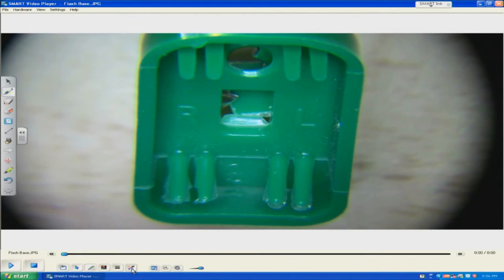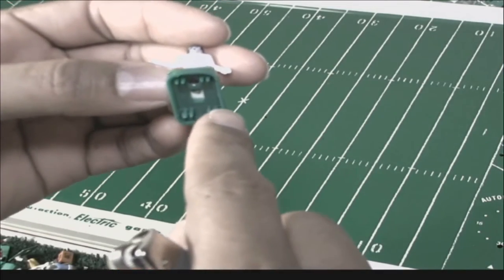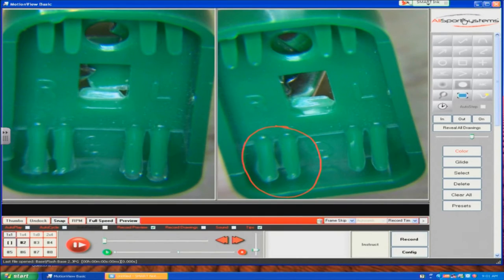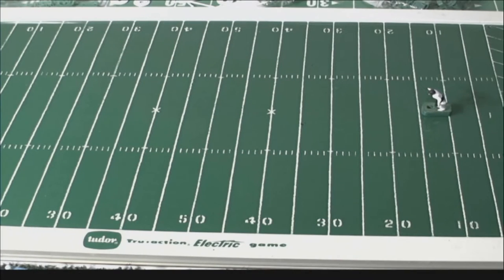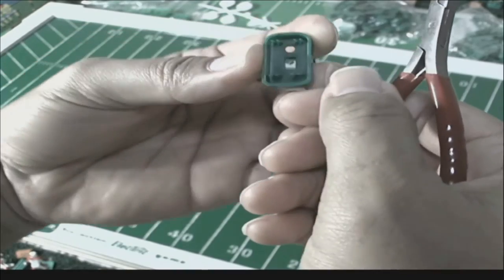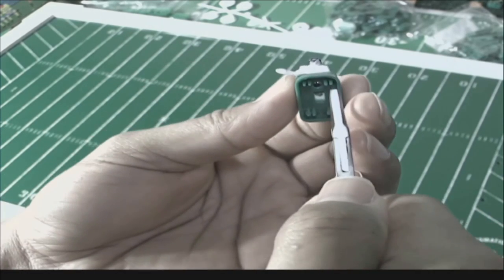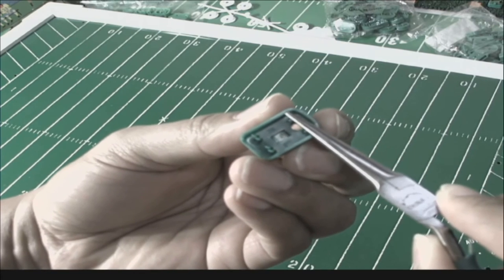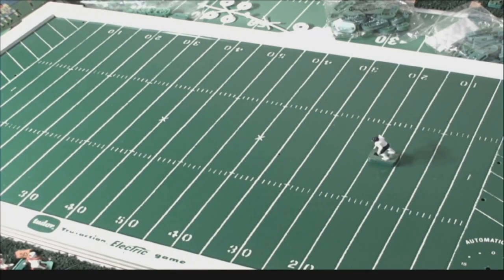FLASH BATTLE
Regardless of the type or brand of base that one uses, flash will have a negative affect on that base's performance if it is not removed. This video will give you an up close and personal look at flash and the affects it has on base performance.